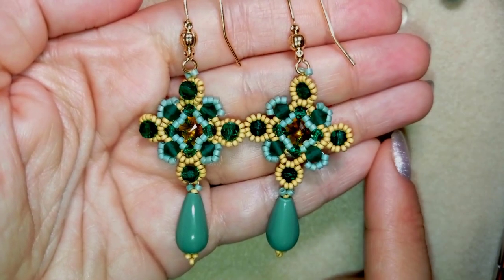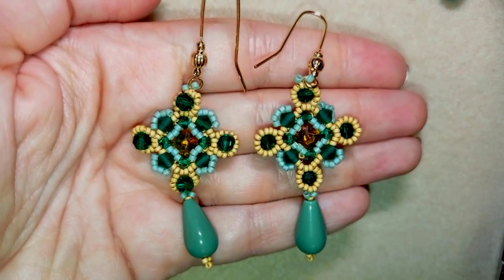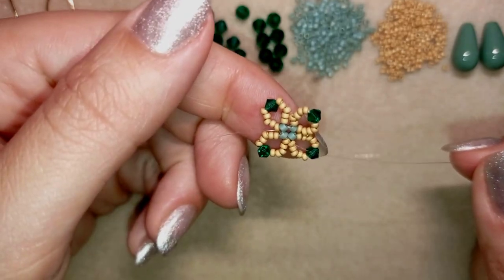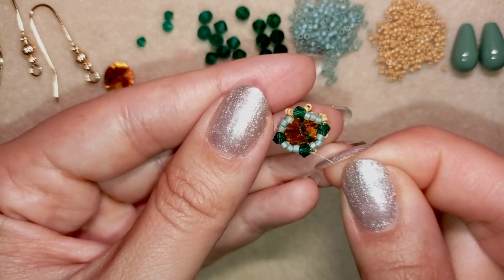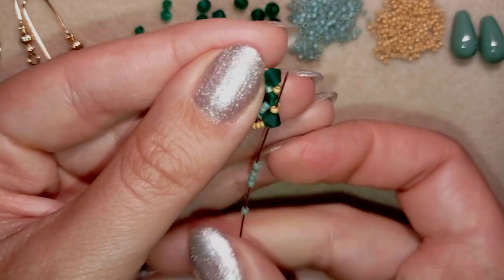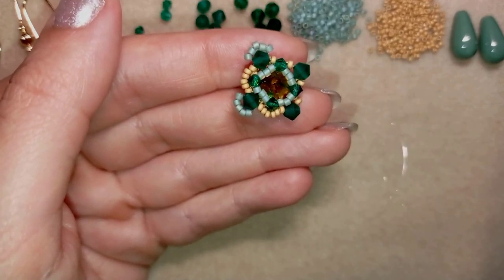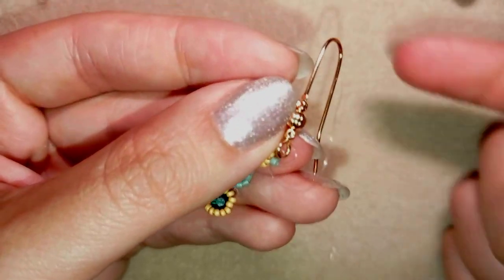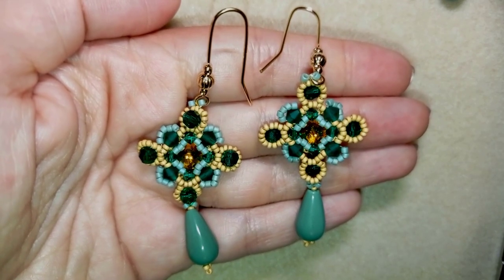Royal 8mm Rivoli Earrings - Tutorial. Precioca Forest Box - Beading School by Erika Sándor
This is my third tutorial with the beads from the Forest Collection of Beading School by Erika Sándor. I am showing how to make royal earrings with 8mm rivoli and crystals.

Seed beads I use:
1)  Matte Gold 15/0 delica
2) 11/0 beads nr. 2313 Frosted Opaque Glaze